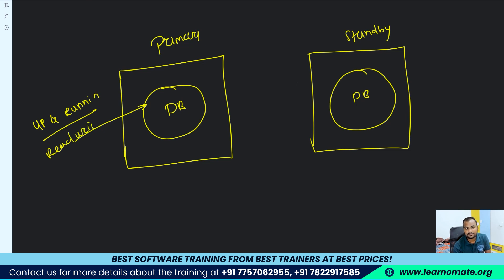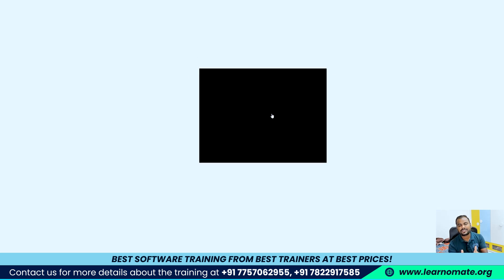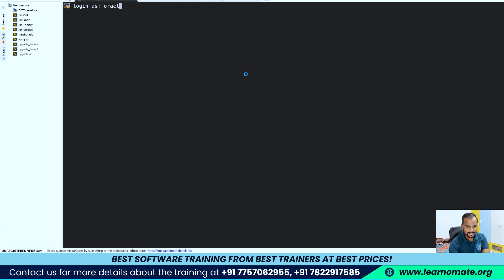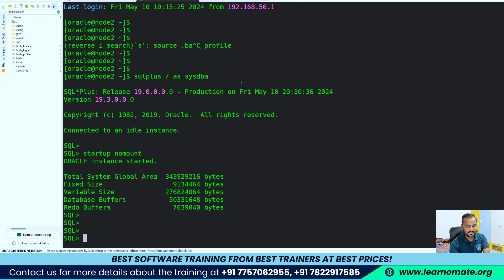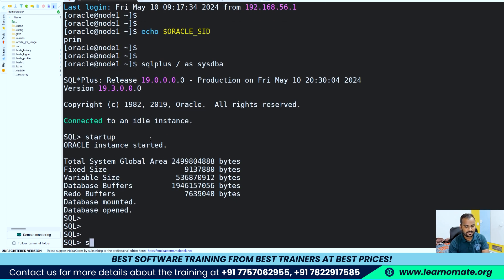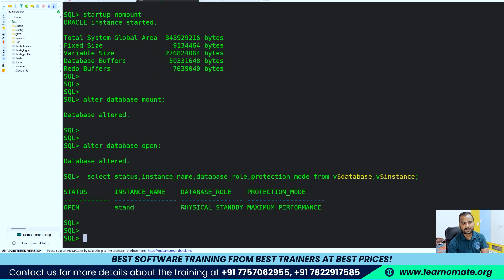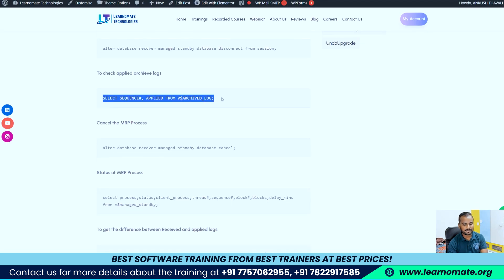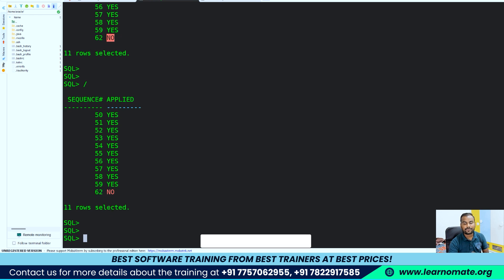What is Oracle Data Guard ? | Detailed Explanation by Ankush Sir | Learnomate Technologies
Discover the essence of Oracle Data Guard with Learnomate Technology in this insightful video led by Ankush Sir. Uncover the fundamentals of Oracle Data Guard, a critical technology that ensures data protection and availability. Join us as we break down its key components and functionalities, making it easy to understand for all levels of expertise.

Explore our range of courses covering various technologies such as Oracle DBA, RAC DBA, SQL, Linux, PowerBI, Salesforce, PLSQL, Data Science, Golden Gate, AWS Cloud, Data Engineering, Data Analysis, DevOps, and more! Whether you're interested in database administration, programming, analytics, or cloud computing, we have something for everyone. Visit our platform to discover and enroll in courses designed to help you master these technologies easily and effectively. Start your learning journey with us today!